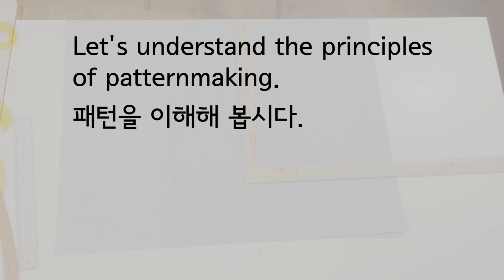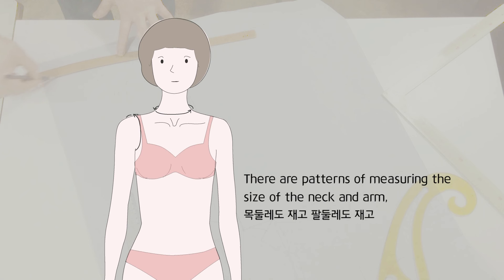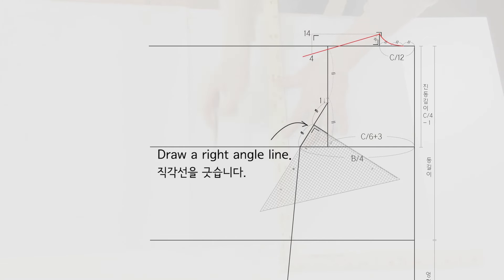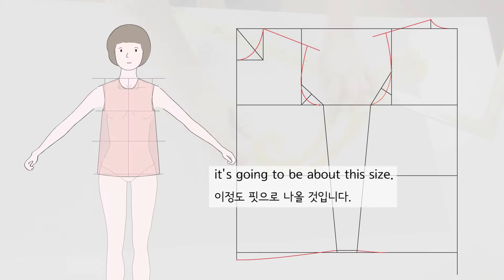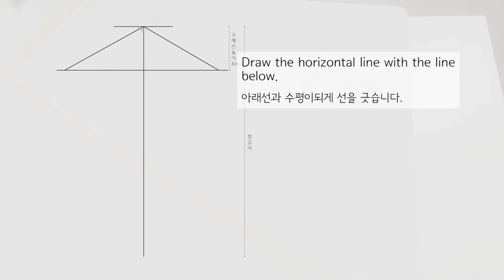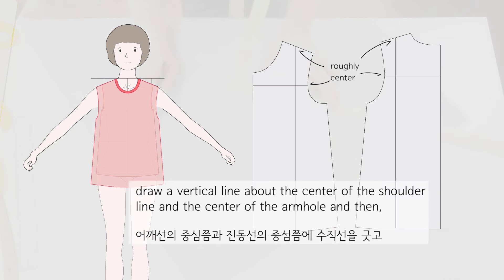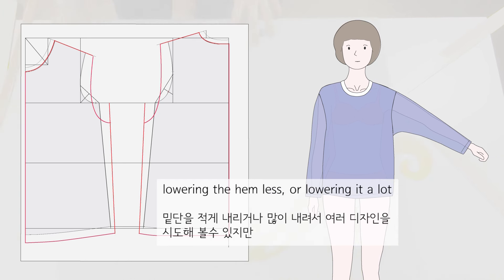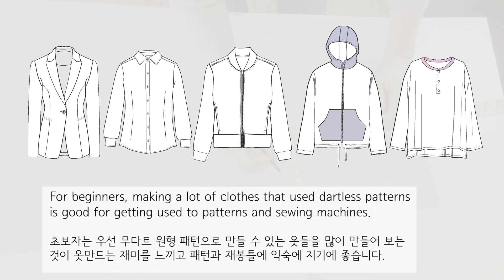pattern-making for beginners, English narration, dart-less bodice, Comprehensive version(pt.1,2,4,5)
you can see pattern images of making process-
Also you can see men's bodice pattern, children's bodice pattern.
bodice pattern

00:00 what is pattern
00:48 measuring body size
02:10 drafting bodice pattern
07:46 drafting sleeve pattern
09:58 sewing
10:28 transforming to loose fit pattern

3rd music
Kevin MacLeod의 Laconic Granny에는 크리에이티브 커먼즈 저작자 표시 4.0 라이선스가 적용됩니다.
4th music
Kevin MacLeod의 Happy Boy End Theme에는 크리에이티브 커먼즈 저작자 표시 4.0 라이선스가 적용됩니다.